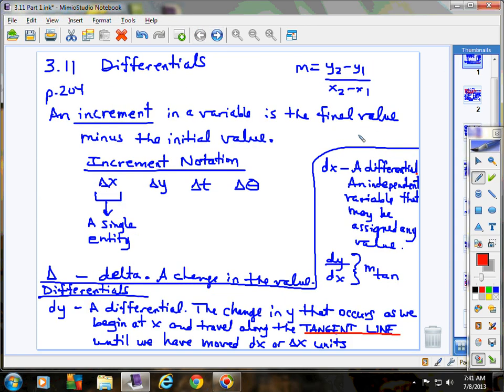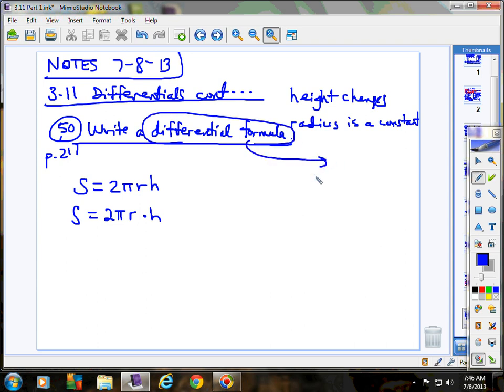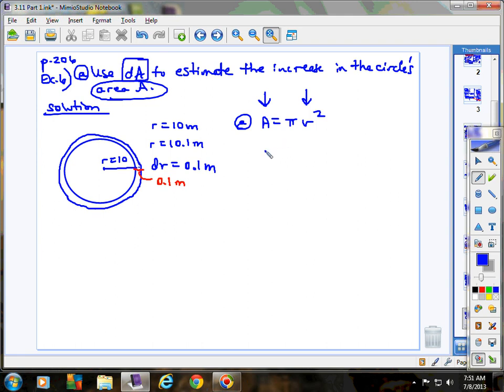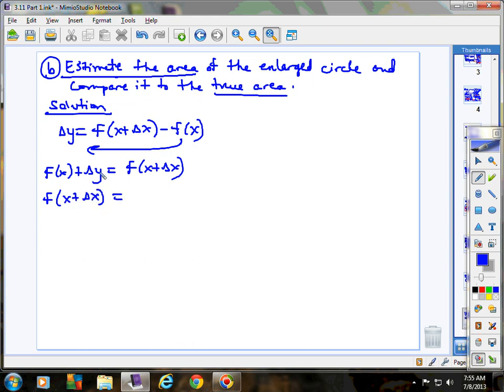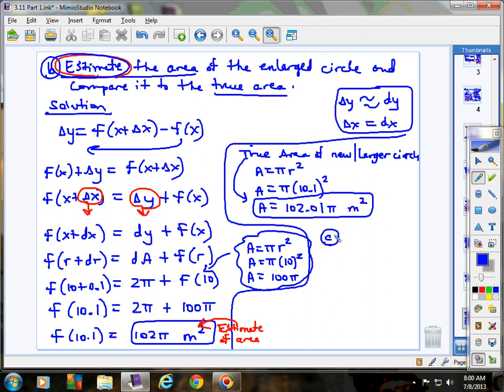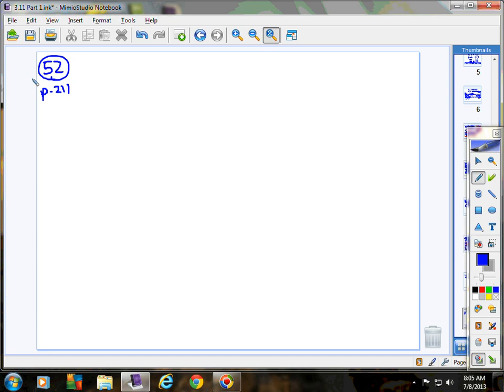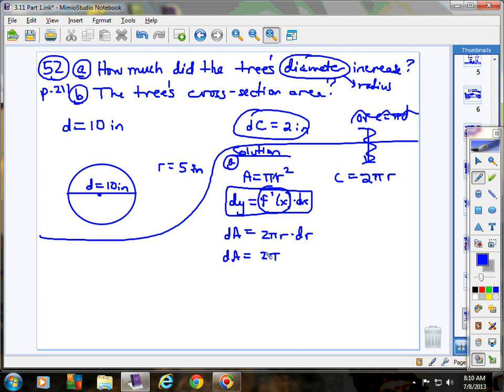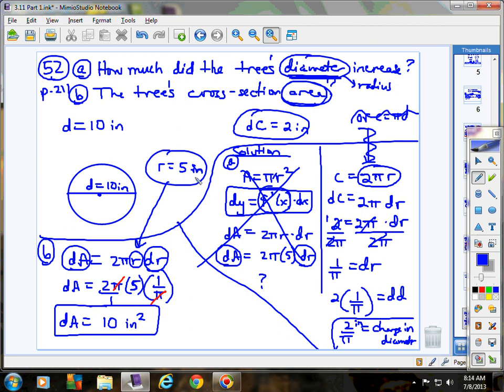3 11 Differentials - Video 2